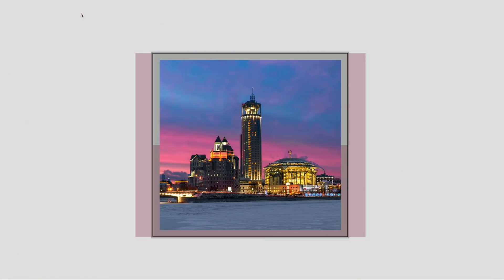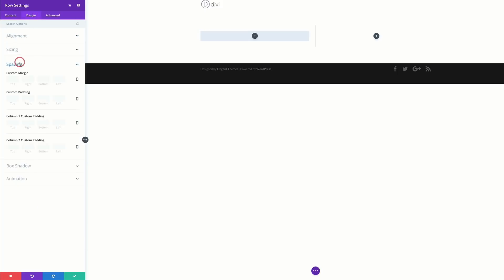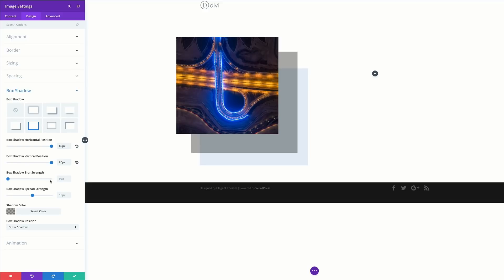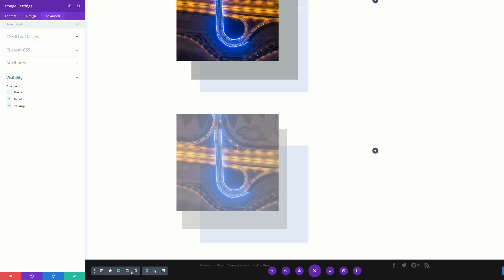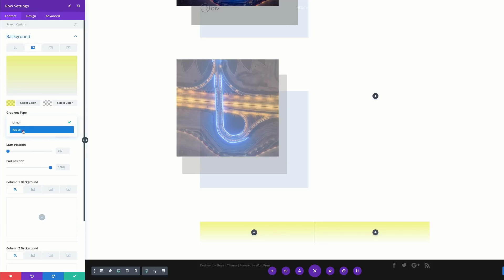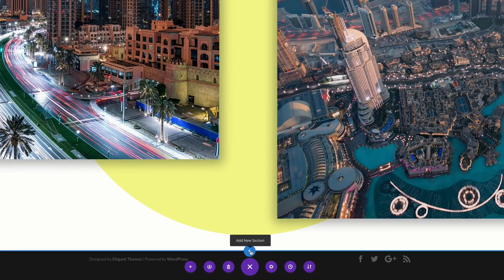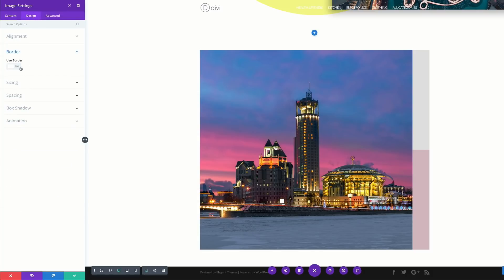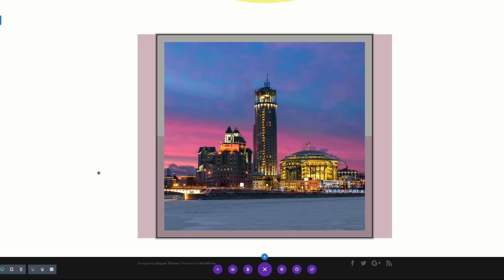How to Combine Image Background & Box Shadow Options with Divi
In this Divi post, we’ll be showing you how you can combine the background and shadow options of an Image Module. This post is meant to stimulate your imagination and show you how new Divi features can work with existing ones–leading to creative results.

To help you with the creative process, we’ve created 4 combinations which we’ll show you how to recreate step by step.